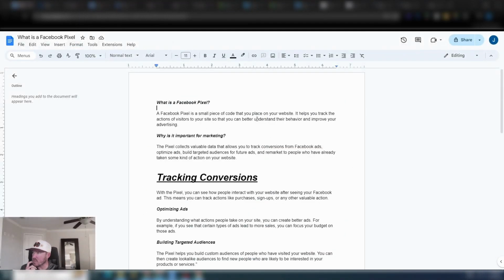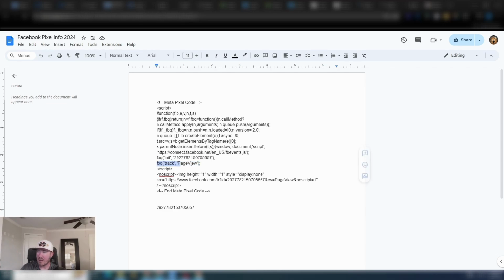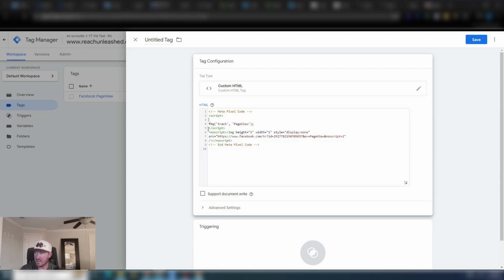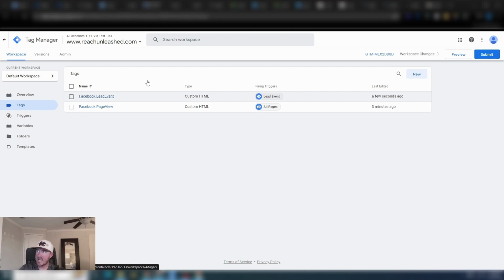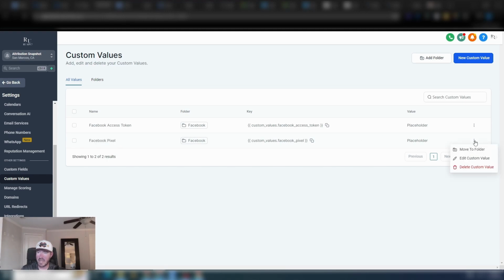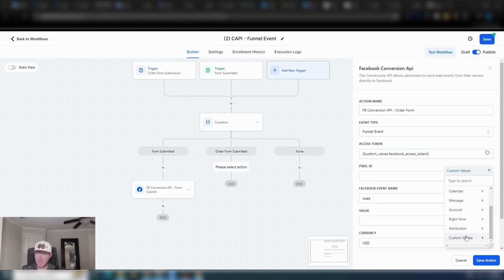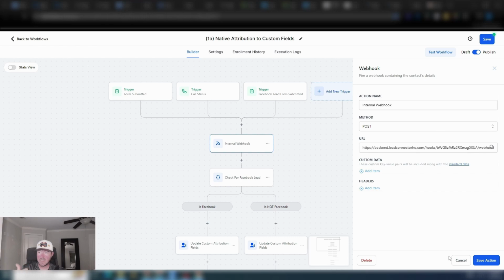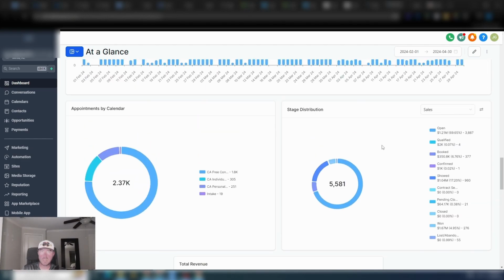Set Up your Facebook PIXEL and EASILY send CONVERSIONS with GoHighLevel - FULL GUIDE 2024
This is a detailed guide on how to set up your Facebook Pixel (Dataset) along with the best ways to send conversions back to Facebook/Meta from GoHighLevel. If your goal is to set up your Facebook Pixel/Dataset and make sure you are sending conversions back to Facebook/Meta the right way, you've found the perfect starting point.

In this video, you'll learn:

-The importance of the Facebook/Meta Pixel/Dataset
-How the Pixel works
-A step-by-step walkthrough on setting up your Facebook pixel, and adding it to your website
-A full tutorial on how to send conversions back to Facebook using the GoHighLevel CRM system

00:00 Intro
00:31 What is a Facebook Pixel
03:25 Meta Pixel Helper
03:58 New Pixel Setup
08:52 Generate Access Token
09:40 WordPress Pixel Install
12:10 Google Tag Manager
19:25 GoHighLevel Pixel Install
23:30 On Facebook Lead Form Conversion Events
34:27 GHL Funnel Events
42:09 Upcoming GHL Conversion Events
43:51 Facebook Unique Identifiers
45:00 Advanced GHL Custom Attribution
49:25 Sending Advanced Conversions
52:37 What’s Coming Next
53:09 Attribution SmartList
53:50 Custom Dashboards
54:49 Final Thoughts

For those who want some extra help, you can book a 1 hour consult with me

If you want this entire build done FOR you, you can purchase a full done-for-you package

If you want to sign up to be notified when the full snapshot is available, you can sign up

Should you choose to sign up for GoHighLevel through my link, I will earn a modest commission at no extra cost to you. This support is invaluable, as it enables us to produce more content like this. We're deeply thankful for your backing!